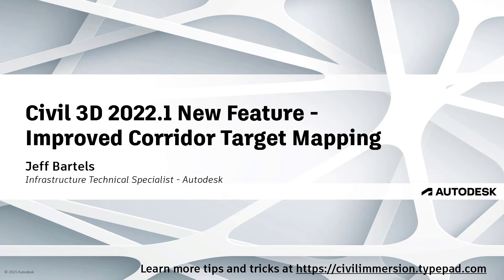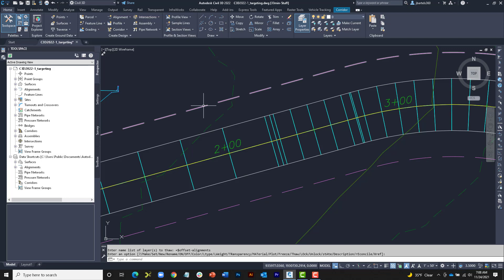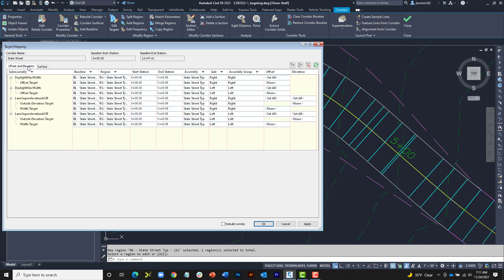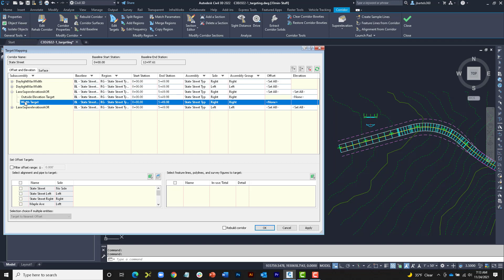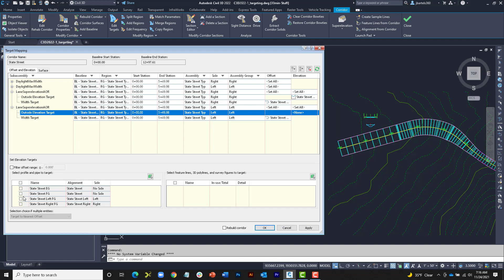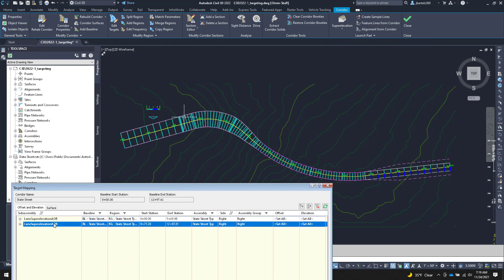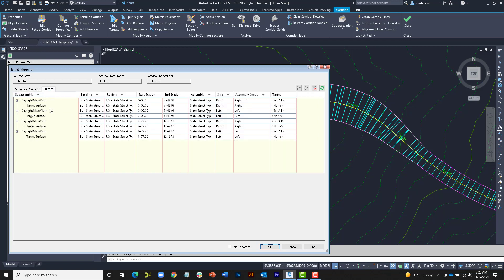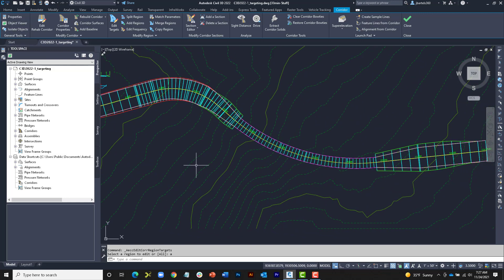Civil 3D 2022.1 New Feature - Improved Corridor Target Mapping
Civil 3D 2022.1 includes an updated Target Mapping dialog box that provides much more control when assigning targets to subassemblies.  In this session we’ll explore the new dialog box AND the many improvements it offers.
For more Autodesk civil infrastructure tips, tricks and workflows, please visit the Civil Immersion Blog